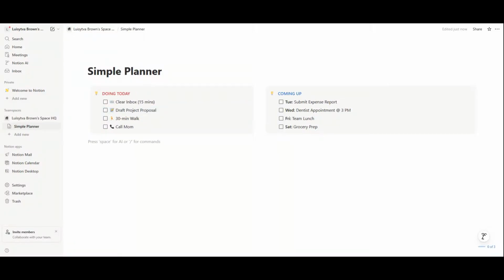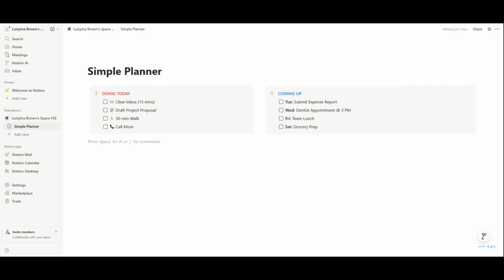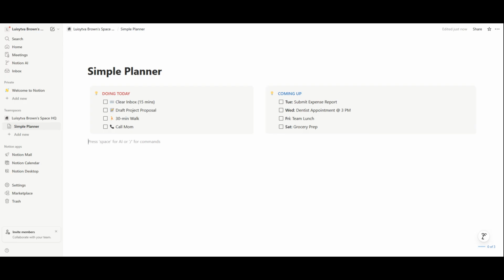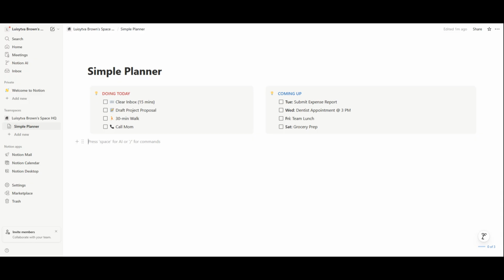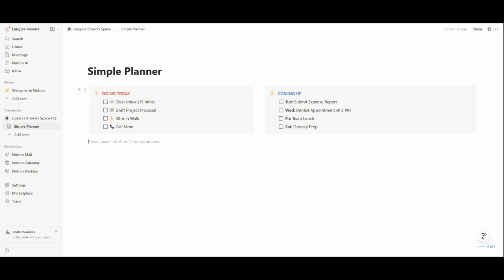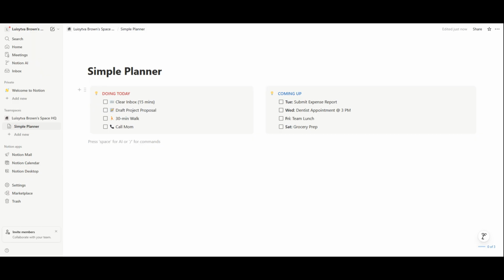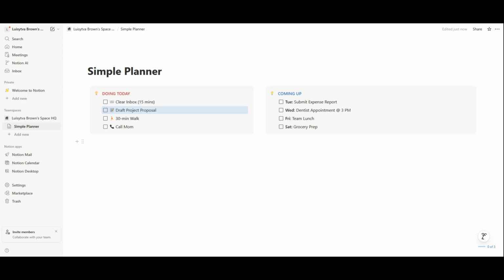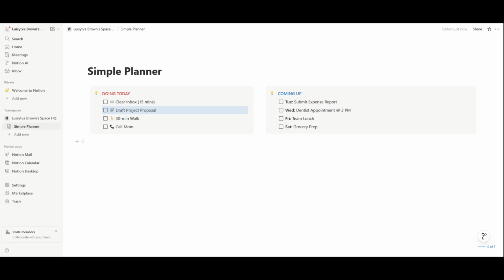Notion To-Do List: Build A Task Dashboard In Notion (2026 Easy Guide)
Learn how to build a simple and effective to-do list and task dashboard in Notion using a clean two-column planner layout.
Perfect for daily focus, task prioritization, and productivity.

Timestamps:
00:00 Intro and overview
00:28 Open Simple Planner in Notion
00:55 Create two-column layout
01:24 Add callout blocks
01:52 Create DOING TODAY section
02:20 Create COMING UP section
02:47 Moving tasks between sections
03:18 Final tips and outro